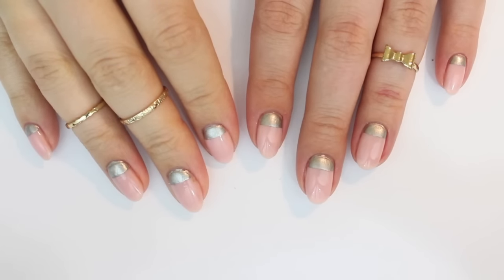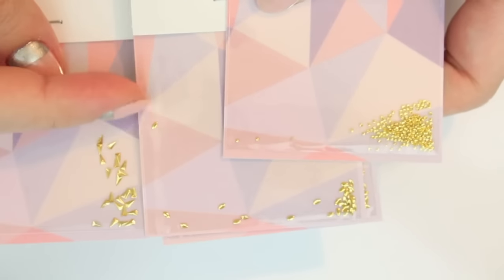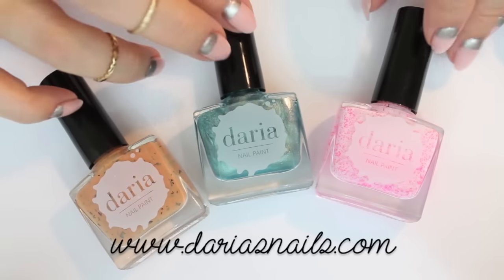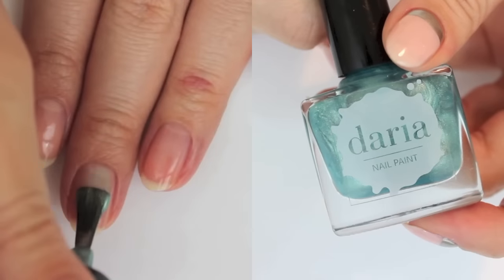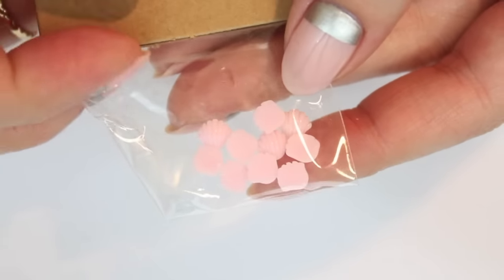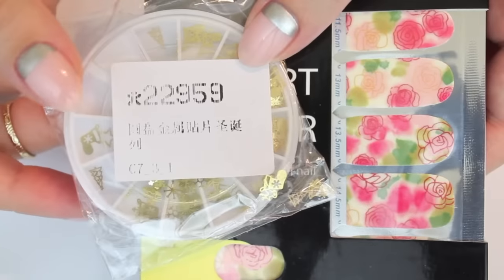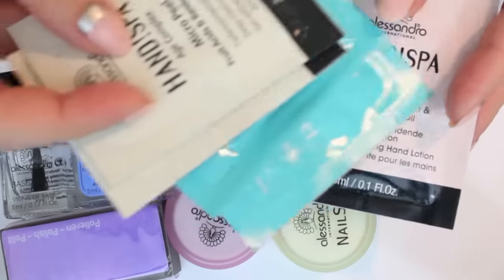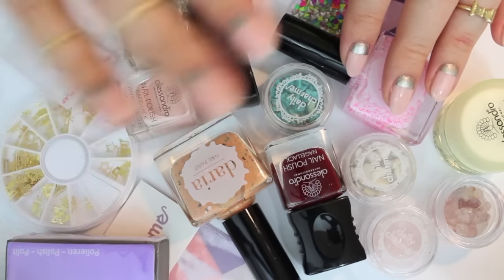Collective Nail Art Haul 2015 | Dailycharme, Darianails & Bornprettystore ♡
Hi loves! I haven't filmed a nail art haul since ages so here is one! I got all the items in the past two month. I was planning on filming a much bigger haul but there were some issues so I hope you still enjoy this rather small haul. :)

xo Sarah

♡ Products shown in this haul:
DAILYCHARME

DARIA: is a nail polish for those who look for everyday inspiration, want to be themselves, like to create! It's about happy colors and self-expression, not common trends.​